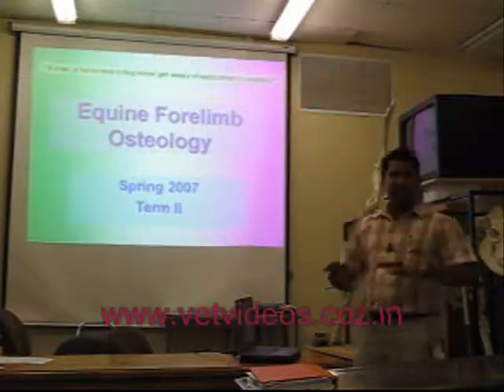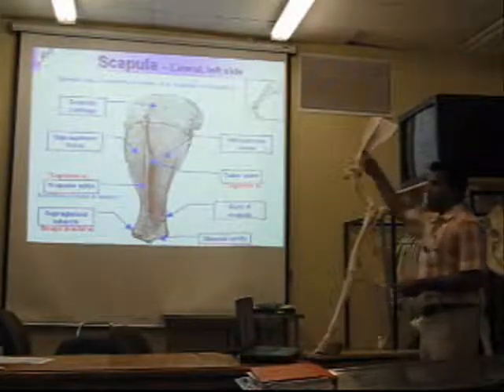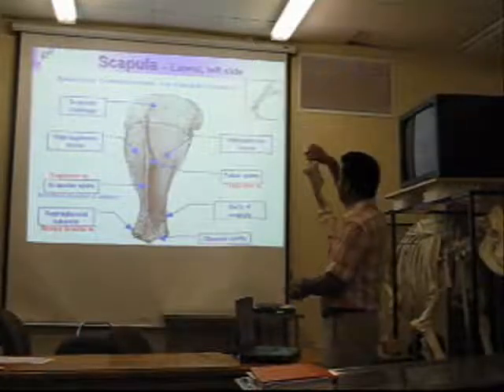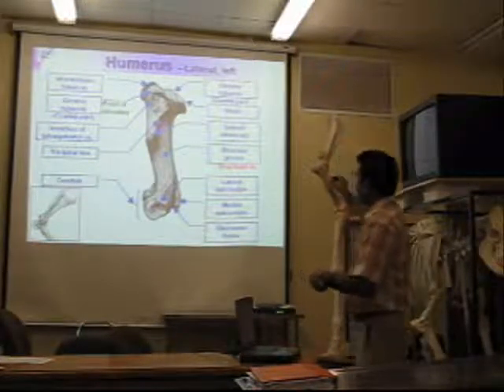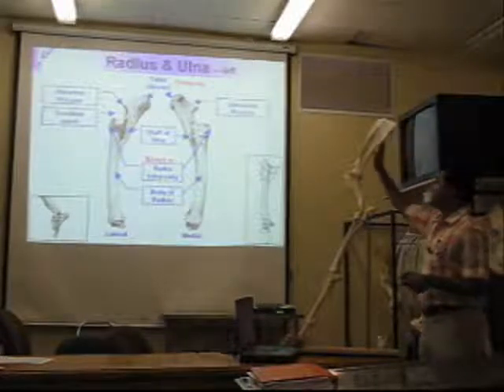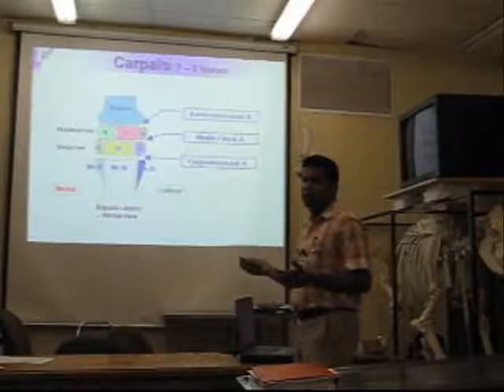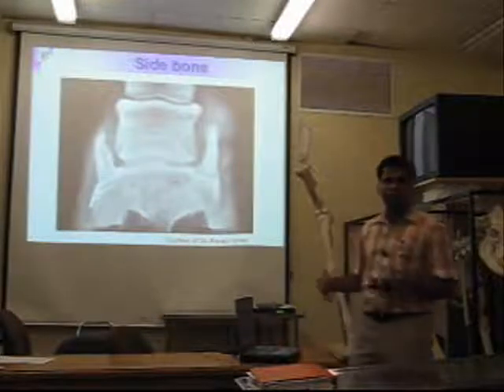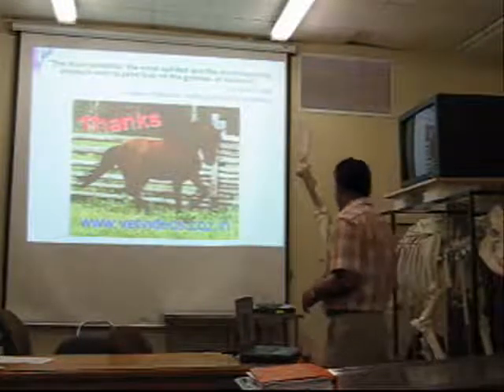Equine forelimb osteology lecture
Osteology (bones) thoracic limb of Horse ... a recording of class lecture by Dr Rajesh Banga

Random keywords: Veterinary, anatomy, dr., rajesh, kumar, Banga, immunology,computer based teaching, pathology, Apollo, college, punjab, jalandhar, kanganiwala, india, bioinformatics, poultry, veterinary medicine, veterinarian, veterinary, pet, medicine, reference, clinic, veterinary hospital, veterinary college, vet student, veterinary student, associations, feline, canine, bovine, equine, ovine, caprine, avian, primate, exotic animal, camelid, zoo, fish, porcine, rodent, reptile, continuing education, animal health, pet health, surgery, theriogenology, pathology, microbiology, parasitology, internal medicine, orthopaedics, anesthesia, infectious diseases, immunotoxicology, immunopathology, immunomodulation, doctor, multimedia, teaching software, cowtherapy, cowpathy, cow urine, panchgavaya, Jaipur, rajasthan, Pantnagar, uttaranchal, GBPUA&amp;T, educational, video, videos, movie, movies, animal, science, wildlife, medicine, pathology, camel, horse, dog, cat, ovariohysterectomy, spay, castration, IVRI, cow, cattle, tiger, dentist, dentistary, buffalo, rabbit, snake, reptiles, brain, neuroscience, neuroanatomy, neurology, hoof, muscle, joint, myology, arthrology, osteology, lecture, laboratory, demonstration, fish, avian, bird, thoracic, physiology, pelvic, epithelium, cartilage, bone, blood, endocrine, digestive, cardiovascular, cardiology, PDA, urinary, genital, biopsy, autopsy, sample, immune system, immunity, humoral, cellular, public health, suture, repair, fracture, ear, eye, canal, ablsion, anal sac removal, stomach tube, nasal tube, X ray, blood pressure, internet, crow, online, interesting, motivating, educating, histology"

R & R Banga